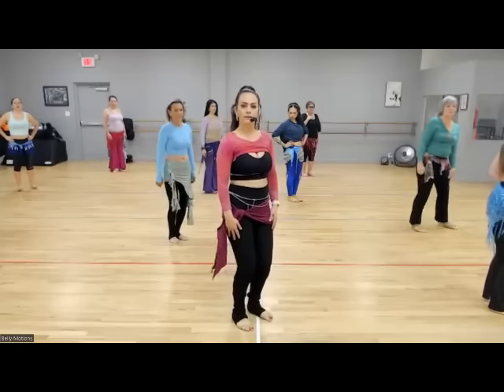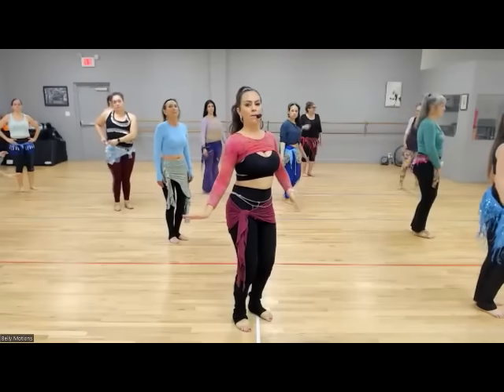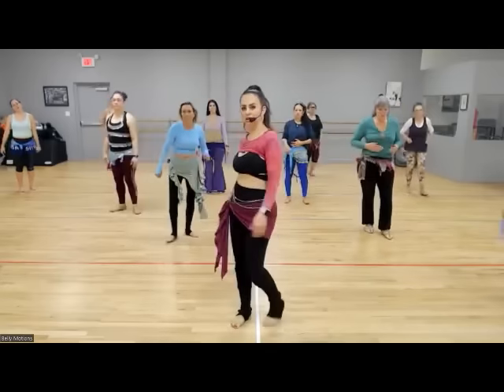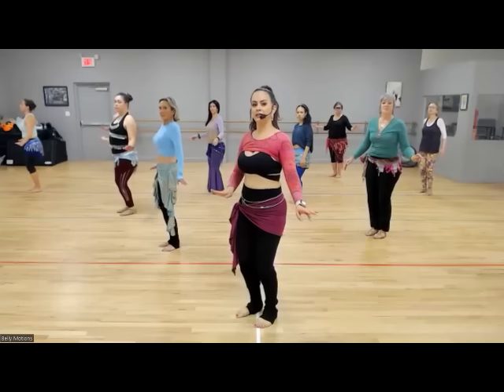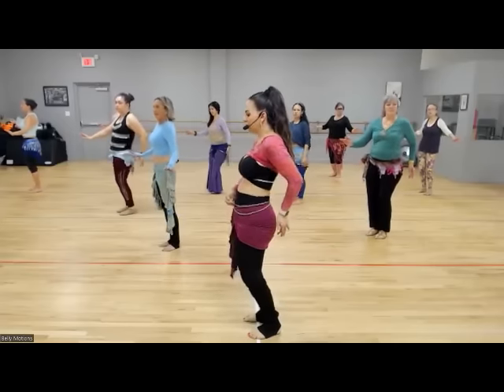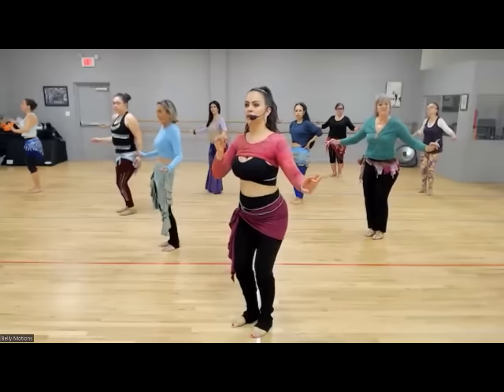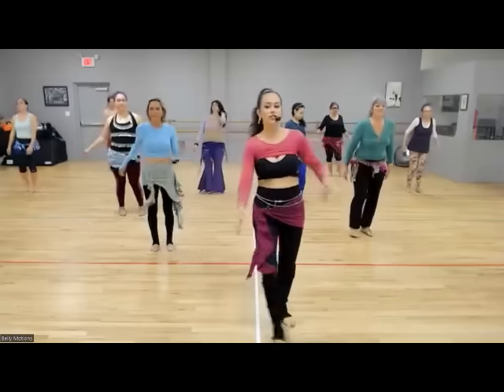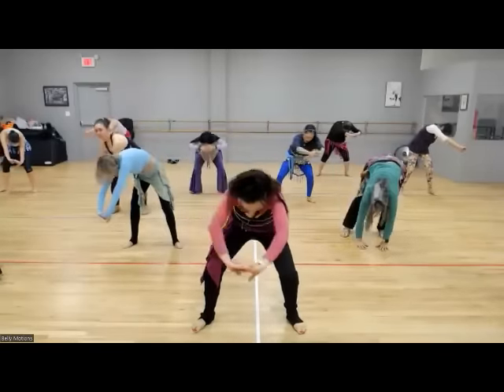Reverse the Roll! Your Guide to Reverse Undulations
Embark on a journey to elevate your belly dancing repertoire with our captivating tutorial on Reverse Undulations! If the grace of the undulating ocean waves could be captured in a dance move, it would be the reverse undulation, and this video is your doorway to mastering that very art. 🌊✨

Whether you're a beginner enchanting the mirror in your living room or an experienced dancer looking to polish this mesmerizing move, this step-by-step guide has got you covered. Unveil the secrets behind the fluid spine movements and controlled abdominal contractions that create this entrancing motion. With my detailed guidance, you'll learn to isolate and engage the right muscles, ensuring your reverse Embark on a journey to elevate your belly dancing repertoire with our captivating tutorial on Reverse Undulations! If the grace of the undulating ocean waves could be captured in a dance move, it would be the reverse undulation, and this video is your doorway to mastering that very art. 🌊✨

Whether you're a beginner enchanting the mirror in your living room or an experienced dancer looking to polish this mesmerizing move, this step-by-step guide has got you covered. Unveil the secrets behind the fluid spine movements and controlled abdominal contractions that create this entrancing motion. With my detailed guidance, you'll learn to isolate and engage the right muscles, ensuring your reverse undulations look effortless and elegant.

🔑 Key Points in This Tutorial:
- Understanding the basics of reverse undulation
- Step-by-step breakdown of the movement
- Engaging and isolating your core for better control
- Tips for maintaining a smooth and continuous flow
- Common mistakes to avoid and how to correct them

Join me as I walk you through each phase of the reverse undulation, from the initial positioning to that final, smooth ripple through your torso. We'll practice together, gradually building up the fluidity and confidence needed to perform this beautiful move with the grace of a pro. 🌟💃

✨ Like Portia on Facebook!